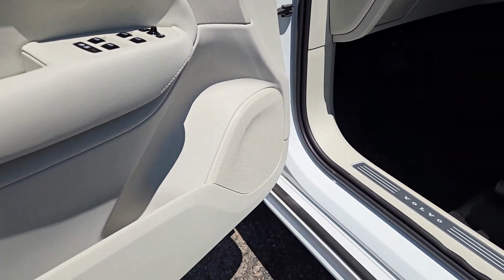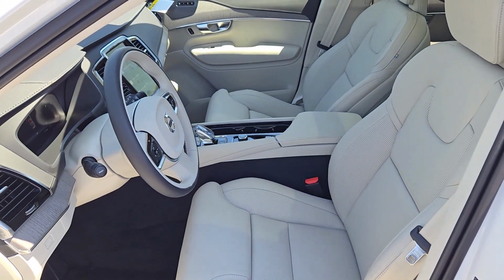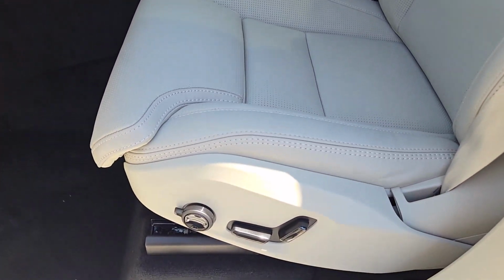2024 Volvo XC90 Ultimate OK Oklahoma City, Norman, Edmond, Tulsa, Wellington Park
New 2024 Volvo XC90 Ultimate available at Volvo Cars Oklahoma City located in 14220 Broadway Extension, Edmond, OK, 73013. Servicing the Oklahoma City, Norman, Edmond, Tulsa, Wellington Park area.

You just found the  2024  Volvo XC90. Here's an elegantly styled  XC90 that's supremely comfortable, secure, and satisfying to drive. Advanced safety features,  a robust infotainment system, flexible seating, and smooth performance let you relax and enjoy what the road has in store. The following are some of this vehicles highlighted options: Heated Steering Wheel
, Apple Carplay®/Android Auto®, Head-Up Display, Front Massage Seats, Navigation System, Keyless Entry, Moonroof, Fog Lamps, Back-Up Camera, Power Liftgate. Feel excited about the journey when you're at the wheel of this finely crafted XC90. Treat yourself to a test drive today. Our staff will toss you the keys and give you an outstanding customer experience.